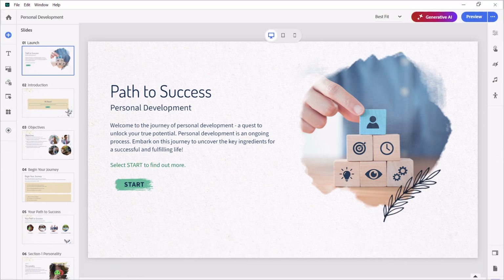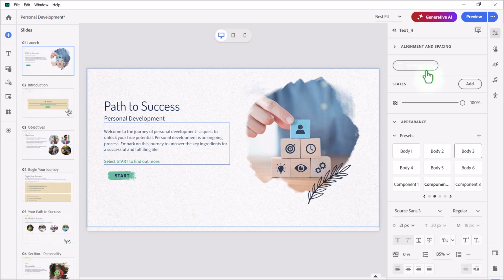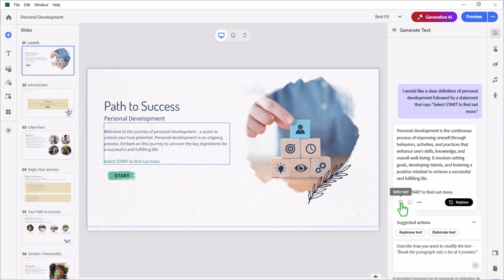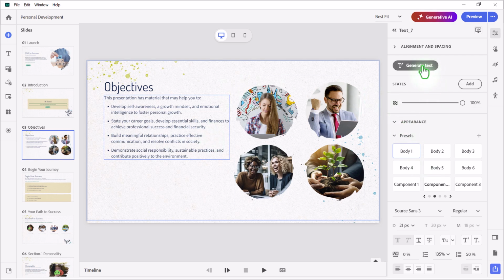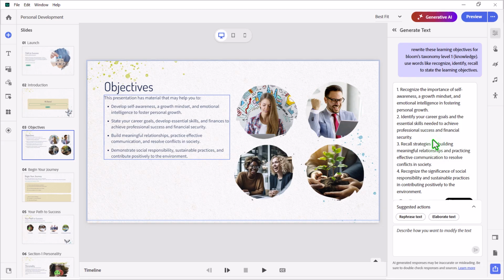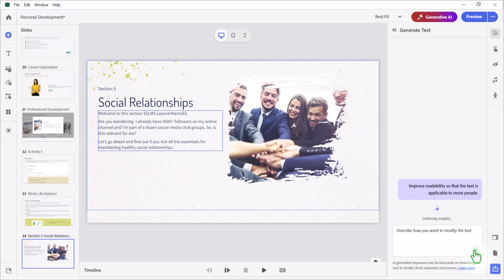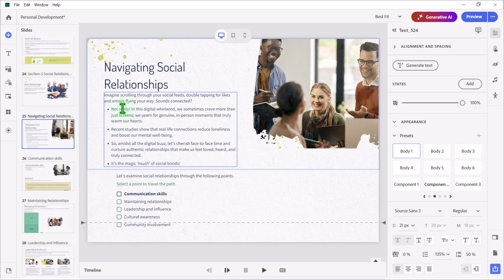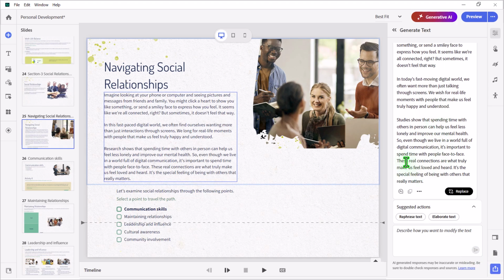Adobe Captivate 13: How to Generate Text with AI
In this video, I show you how to use the new Generative AI text feature in Adobe Captivate 13 to create, revise, and improve your project text—without ever leaving Captivate! I'll walk you through enabling Generative AI in your preferences, using suggested actions, customizing prompts, and refining your learning objectives in Bloom’s taxonomy. I also cover tips for improving readability and for adapting to different audiences. This time-saving built-in feature lets you skip ChatGPT, Gemini, or other outside tools and get professional results right inside Adobe Captivate. Try it out and share your own experiences in the comments!

00:00 - Introduction & Benefits of Captivate 13 Generative AI
01:29 - Enabling Generative AI in Captivate Preferences
02:30 - Accessing & Using the Generate Text Feature
03:45 - Sample: Generating a Definition with AI
04:37 - Revising & Replacing Text, Providing Feedback
05:58 - Writing Learning Objectives with Bloom’s Taxonomy Level 1
08:34 - Improving Readability and Broadening Audience
10:54 - Changing Audience Tone for Less Tech-Savvy Learners
12:27 - Readability Adjustments for Lower Grade Levels
13:09 - Conclusion & Tips for Experimenting
13:57 - How to Get More Help